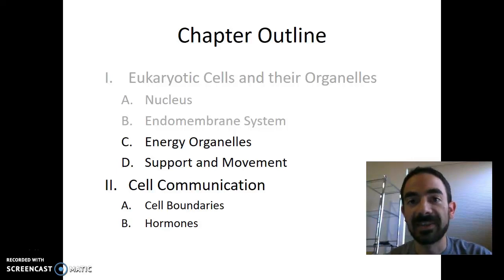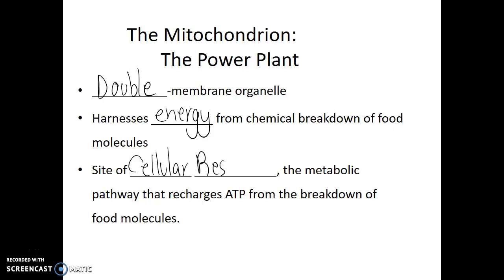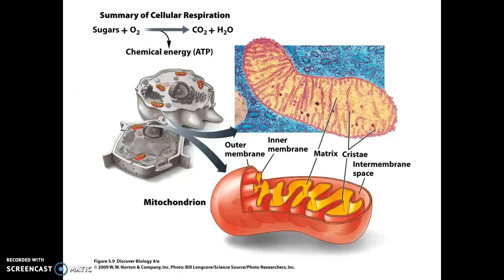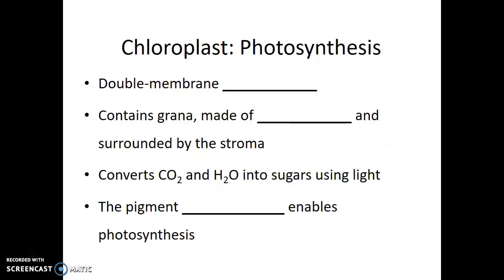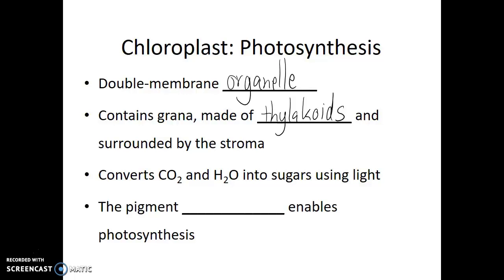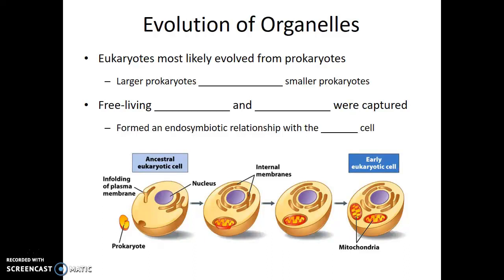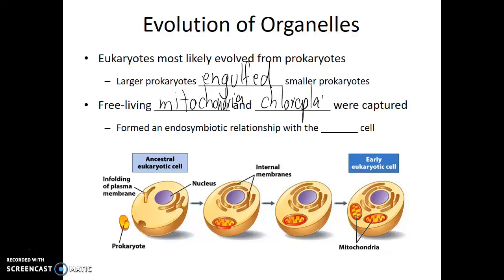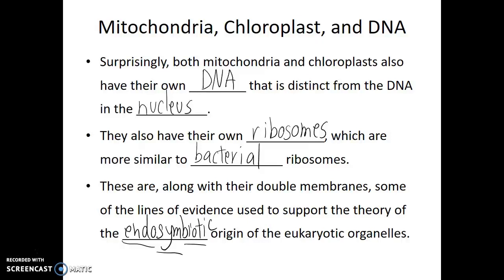Tour of the Cell – Energy Organelles – 4.8 – Biol 189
The purpose of this video is to introduce the viewer to the structures of the eukaryotic cell, specifically the Energy Organelles. Blank Lecture Notes available in three formats